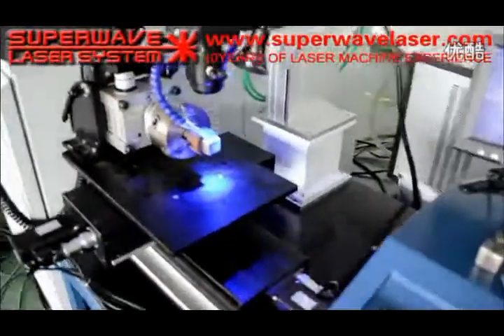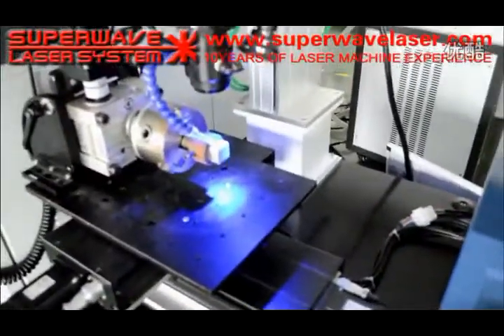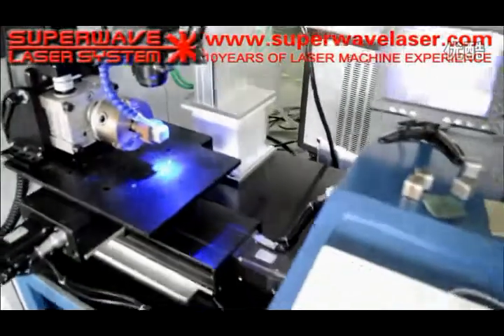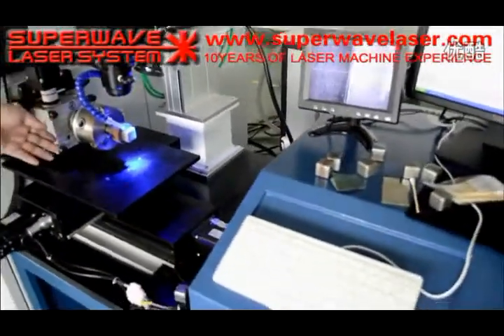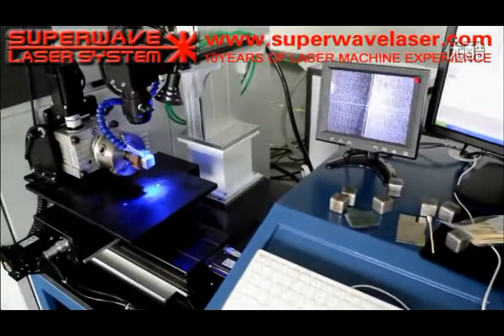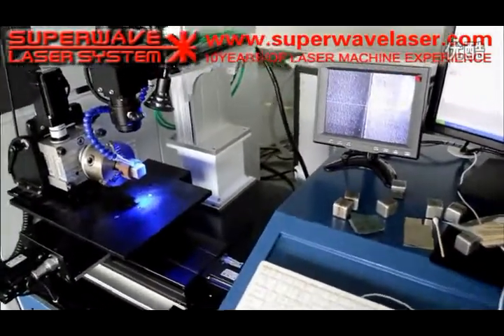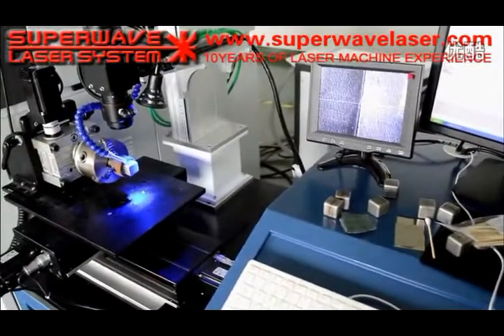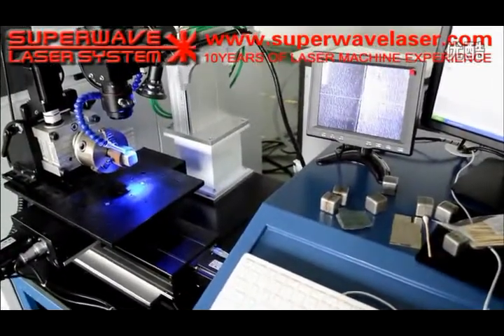Steel Bartender ice welding by automatic fiber optical laser welder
Superwave Laser is a Real laser welding machines factory in Shenzhen, with 30,00 square meters factory (free-rent) and 100 workers, more than 10 years rich oversea bussiness experience. All machines will be passed by 7 stage QC progress, and lifetime after-sales service.
Development of LASER machines and solutions for high performance, low cost and high reliability!